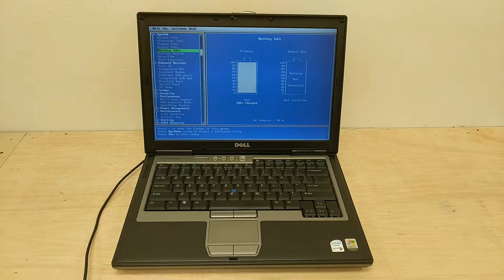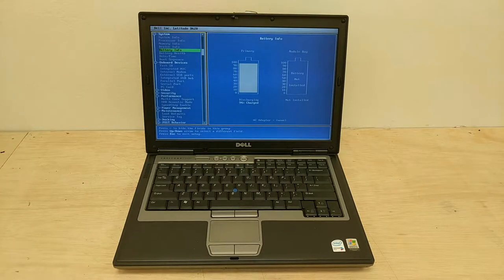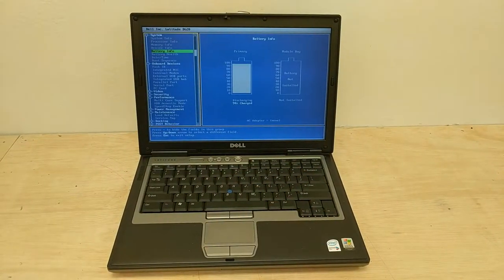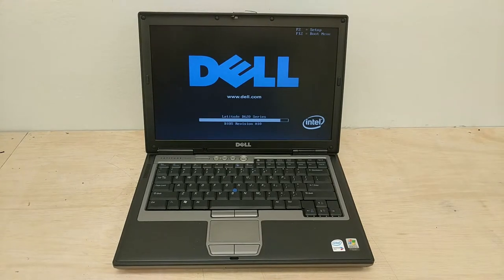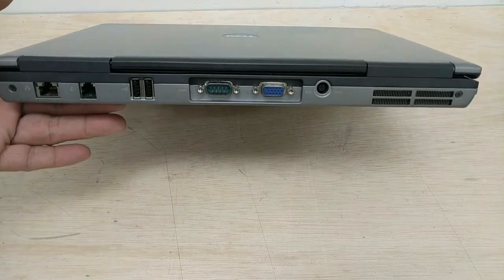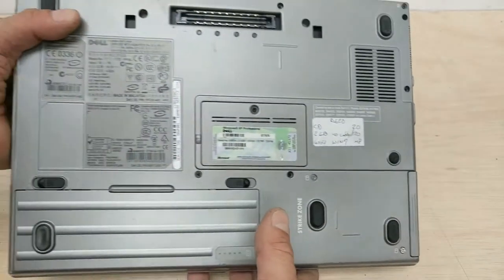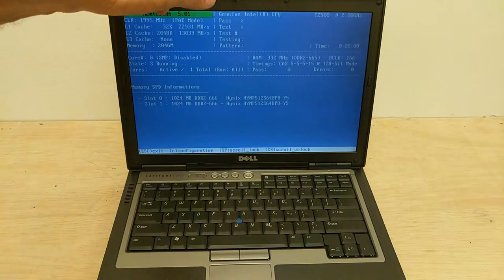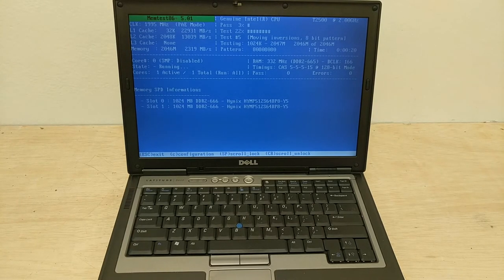Dell Latitude D620 For Sale